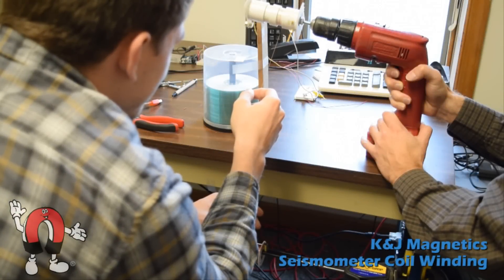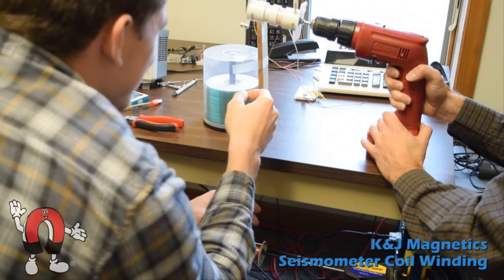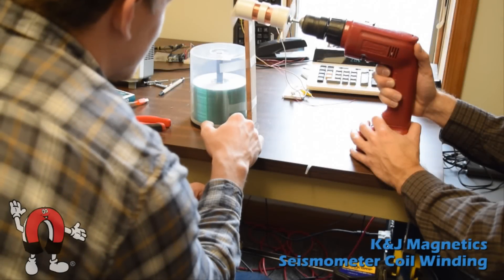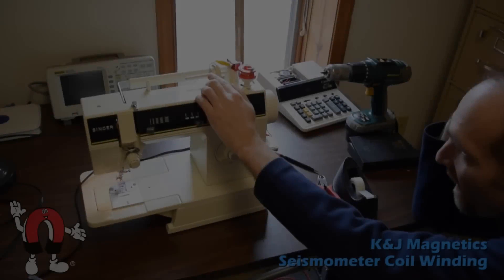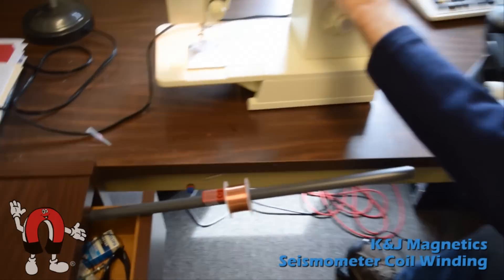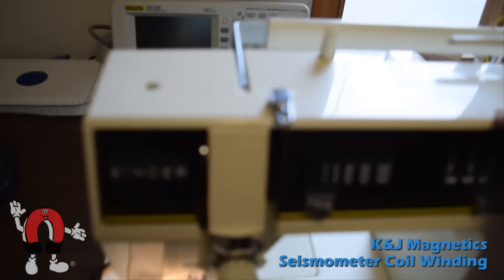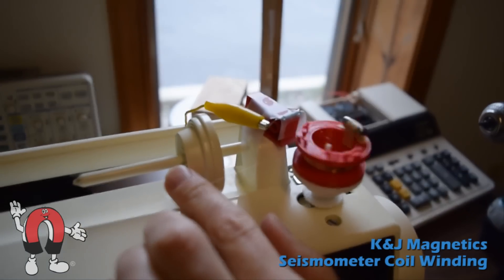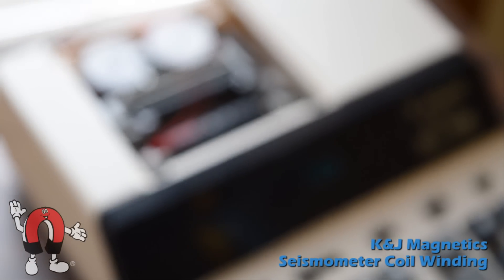K&J Magnetics Seismometer Winding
In this video, we show two methods for winding the coil needed to make the DIY Slinky Seismometer. One method uses a drill and PVC pipe, the other, quicker method uses a sewing machine and 3D Printed part.